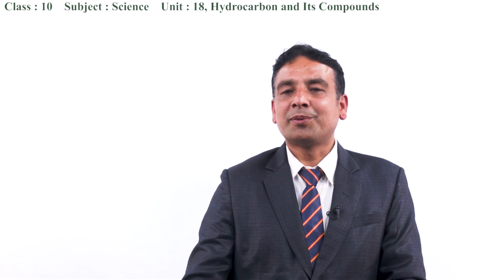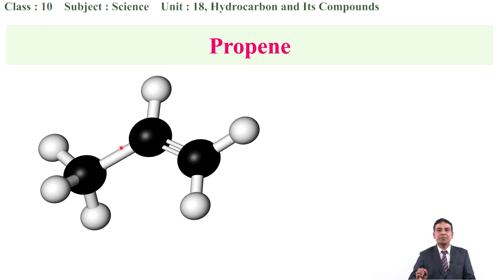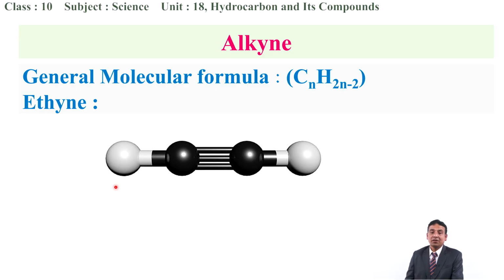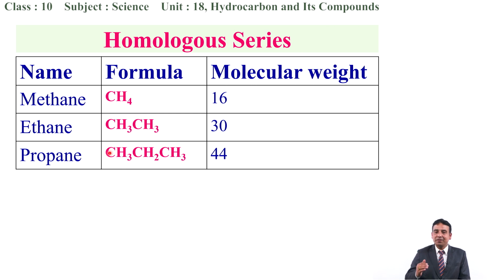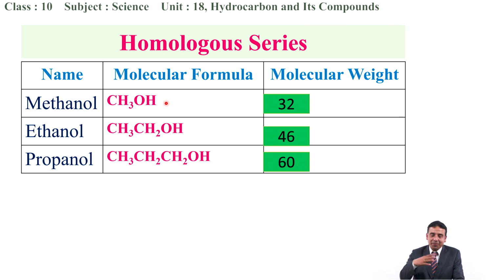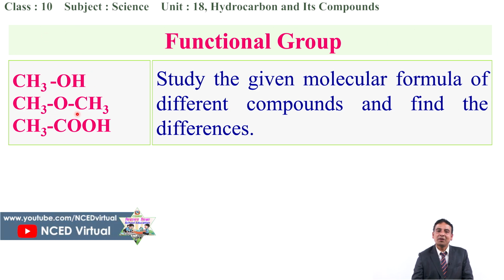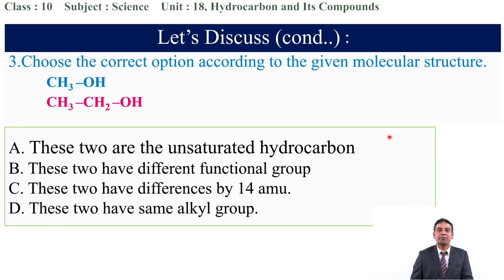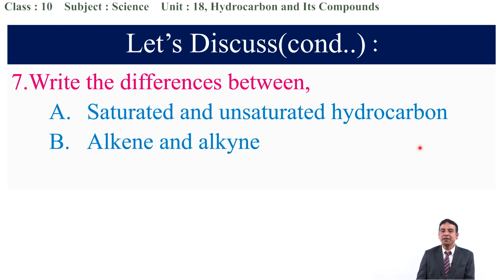100. Class 10 | Unit 18 | Hydrocarbon and Its Compounds[EN]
Class: 10
Subject: Science
Unit/Lesson: 18 Hydrocarbon and Its Compounds

सानोठिमी, भक्तपुर
© Center For Education and Human Resource Development
Sanothimi, Bhaktapur